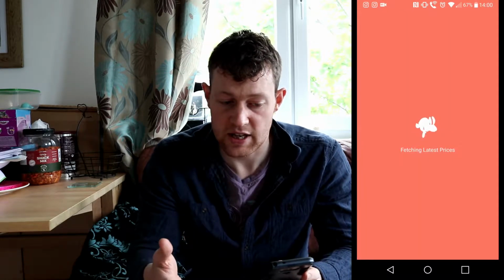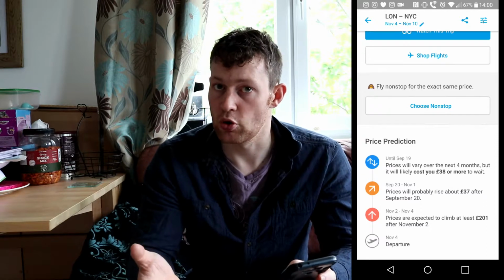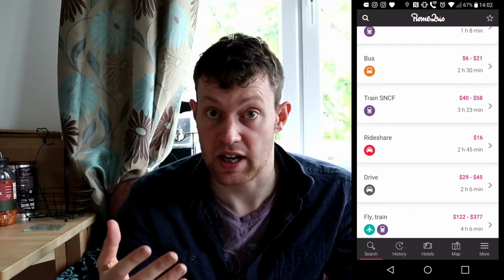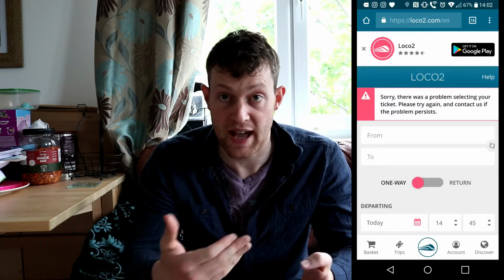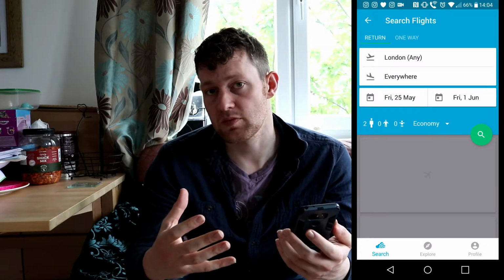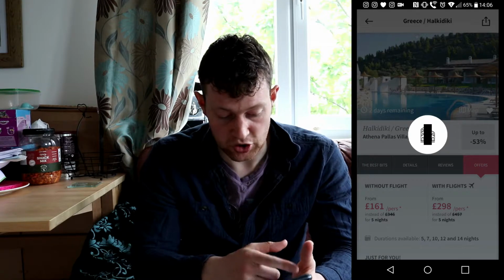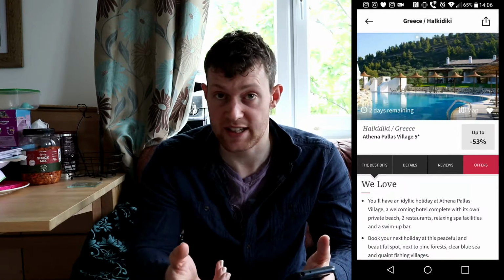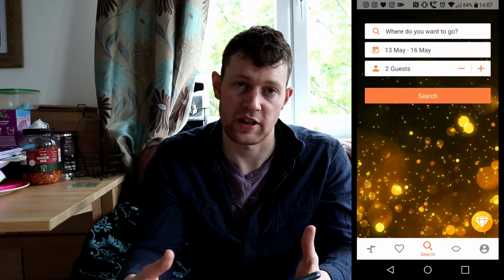5 Apps to Help You Save Money When Travelling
Through years of travelling I have found 5 apps to be really useful for saving money when abroad. Saving money is always hard and when it comes to travelling we tend to just spend what we have or put the holiday on a credit card. The apps that I mention in this video could save you anywhere from a few pounds to a couple of hundred pounds.
These apps could help you have more cheap holidays throughout the year or if you're just travelling on a budget.